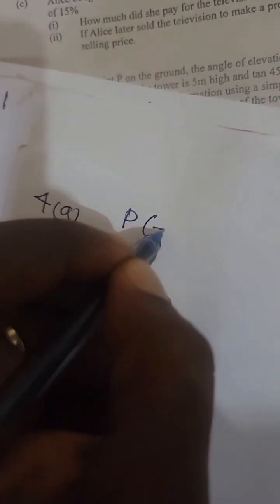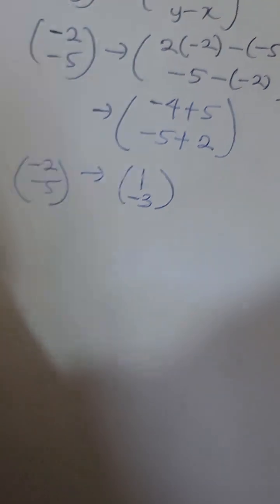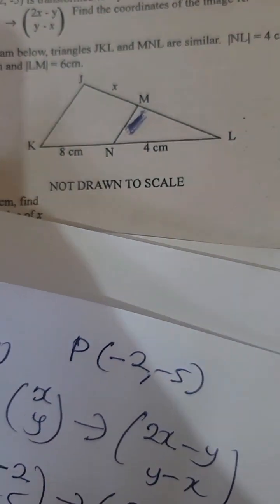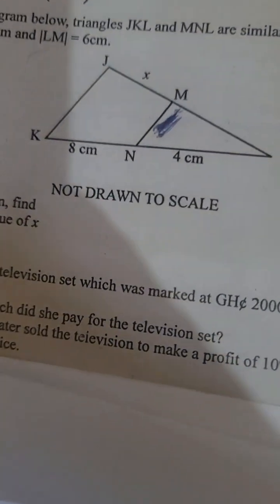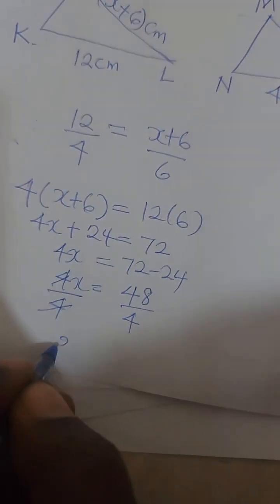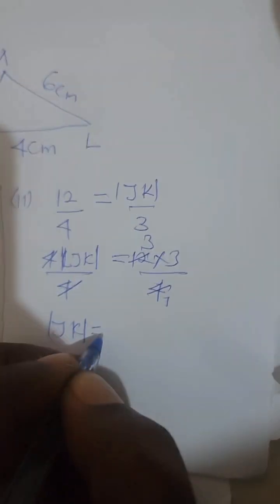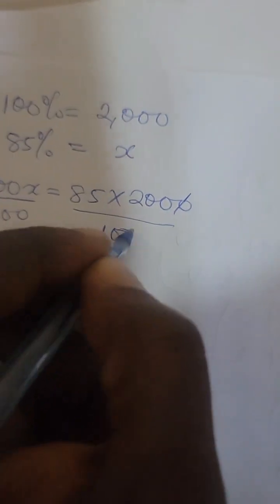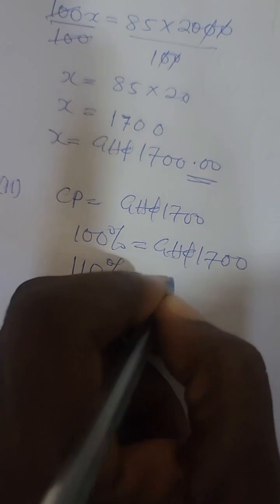Mock A- Question 4